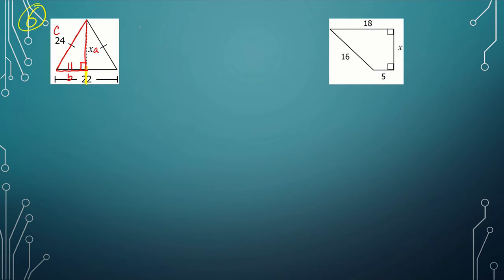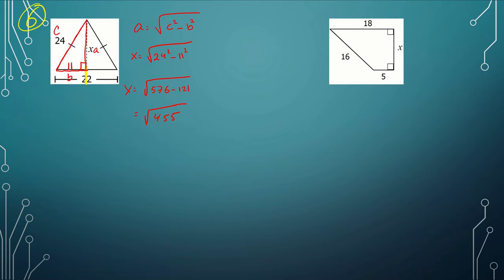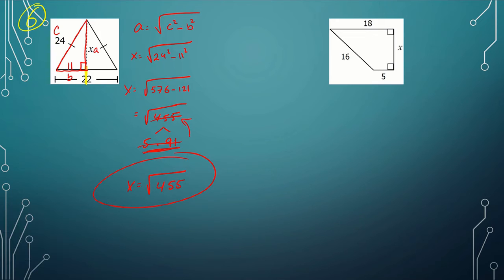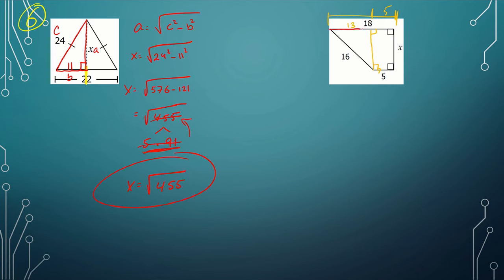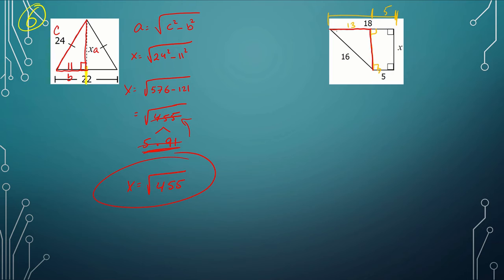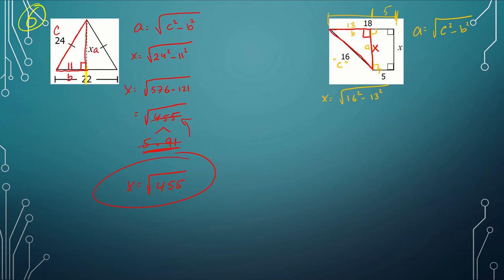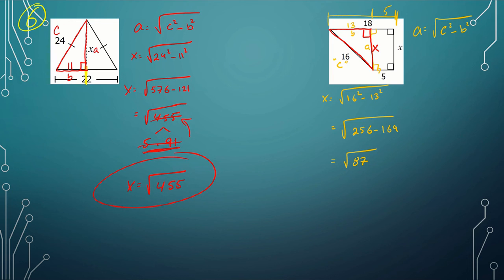finding missing sides using Pythagorean theorem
Using Pythagorean theorem to find missing sides